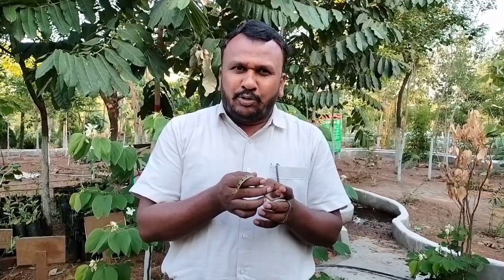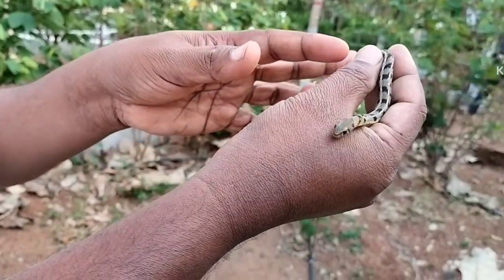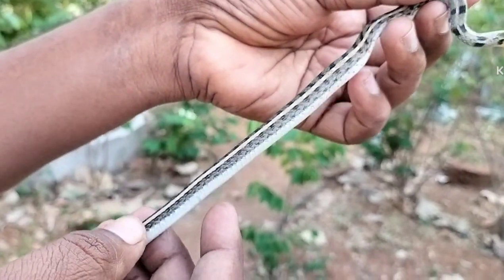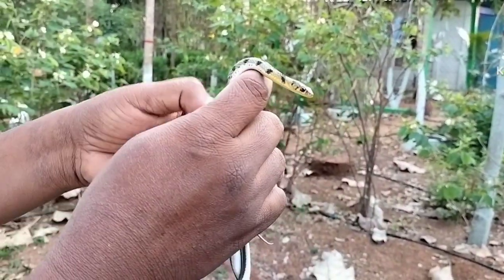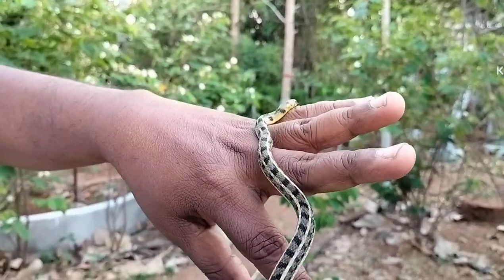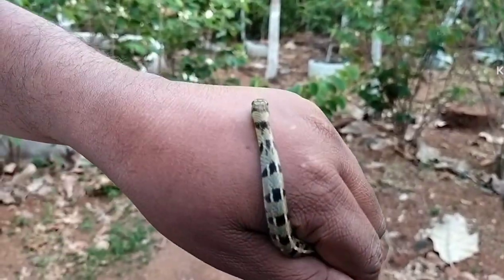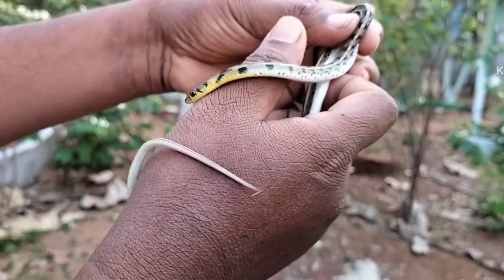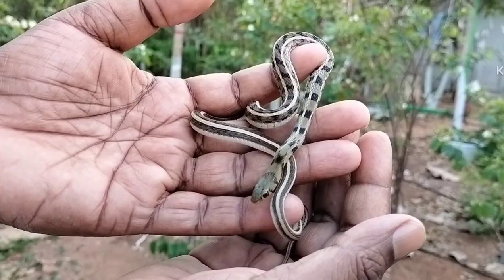KNOW YOUR SNAKE -1 (AMPHIESMA STOLATUM)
Dear Viewers
Today onwards I am going to discuss one snake in one video. In this video we are going to learn something about Amphiesma stolatum a non venomous and non aggressive Colubrid Snake. It is common throughout Asia and rarely seen. it's commonly hidden in leaf litter. Many of the people confuse this snake with Common Krait due to the presence of black bands.